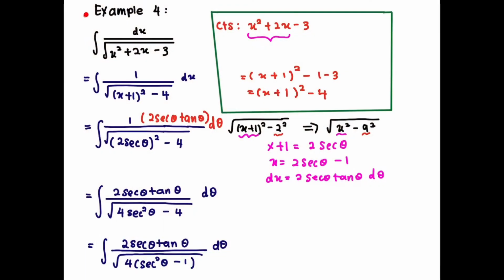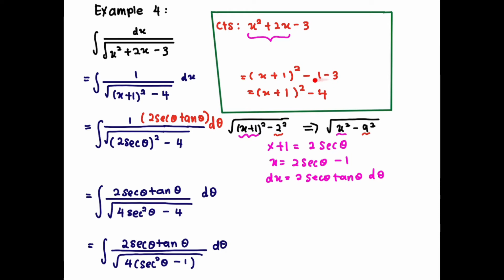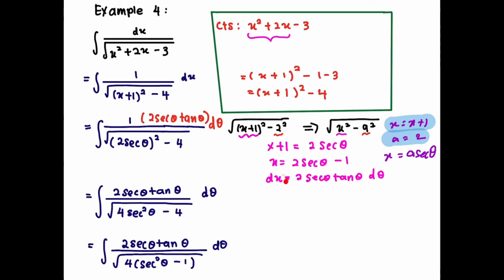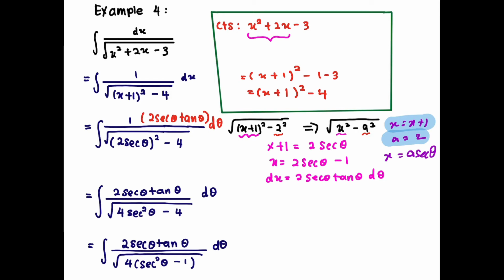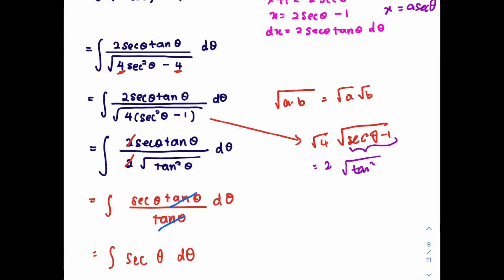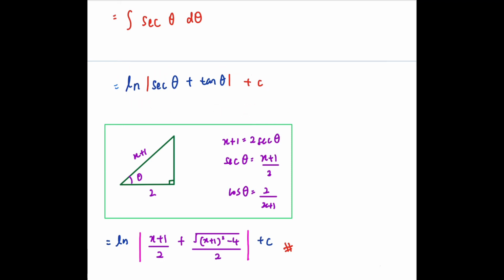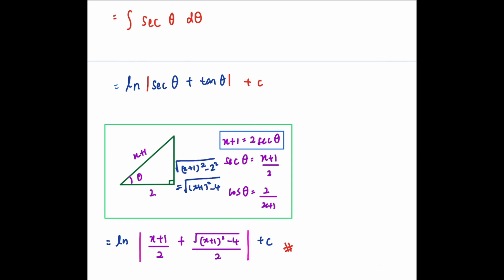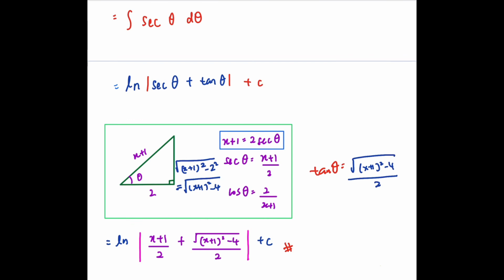MAT0134: 4.7 TRIGONOMETRIC SUBSTITUTIONS PART 5